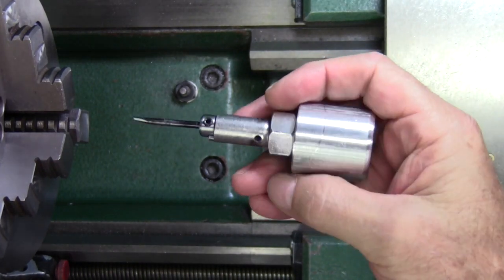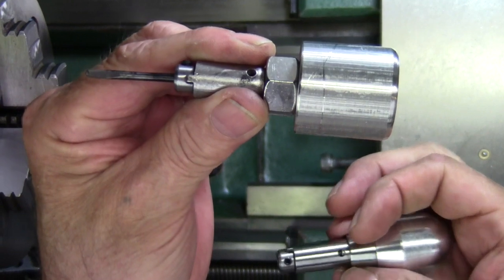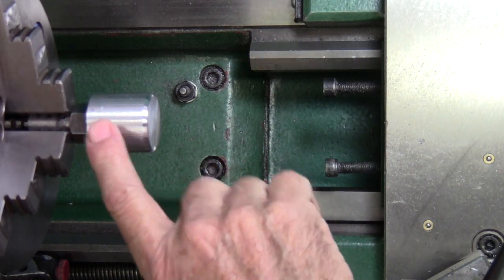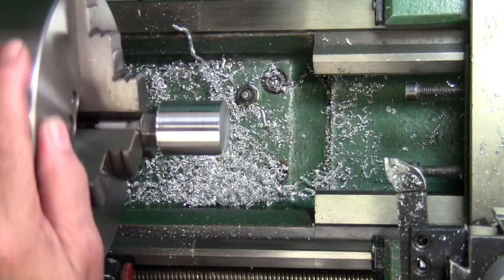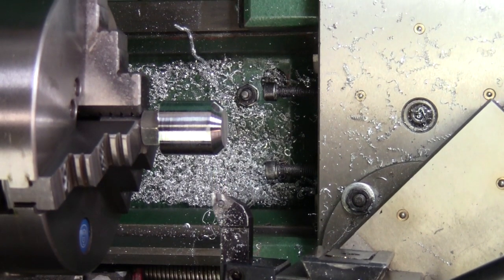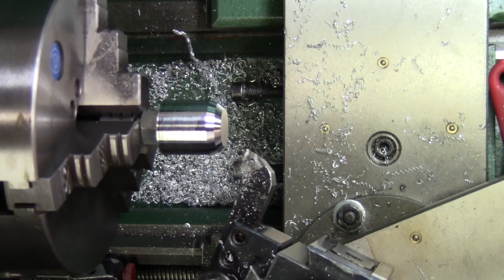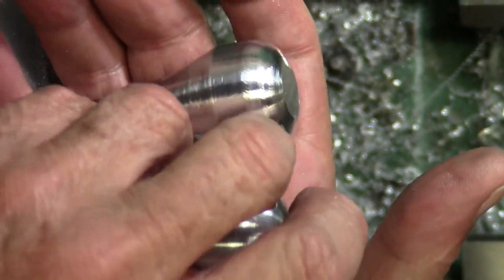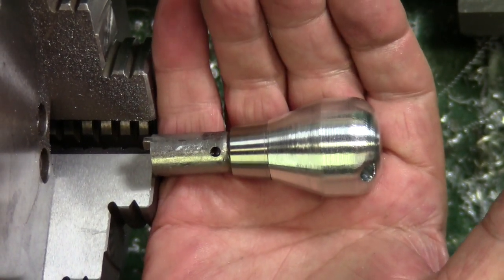How I make a Hand-piece for the Homemade Hand Engraving Machine part 8 shaping the Handle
How I make a Hand-piece for the Homemade Hand Engraving Machine  part 8  Shaping  the Handle on the lathe.